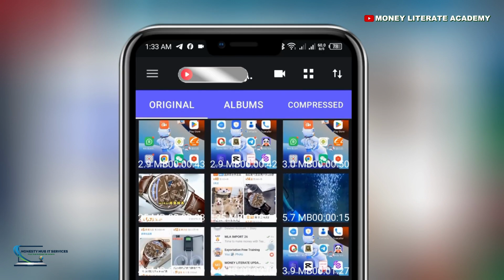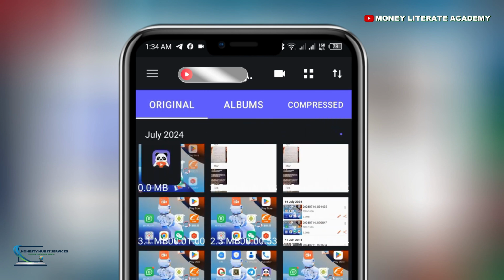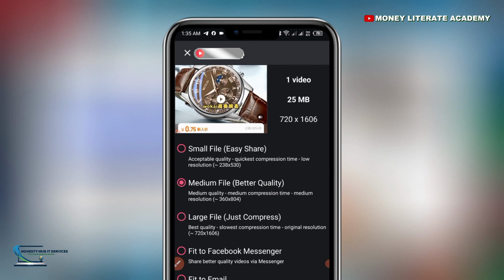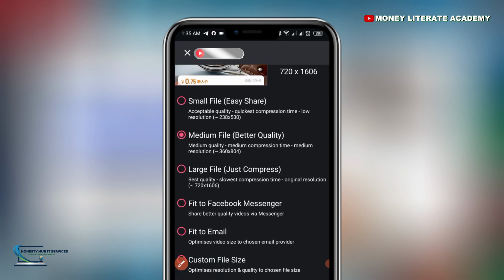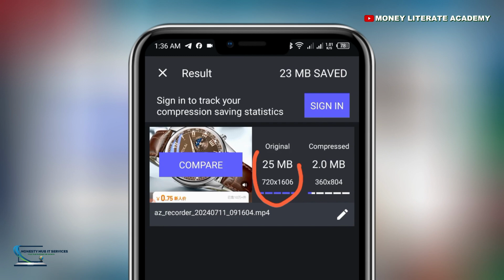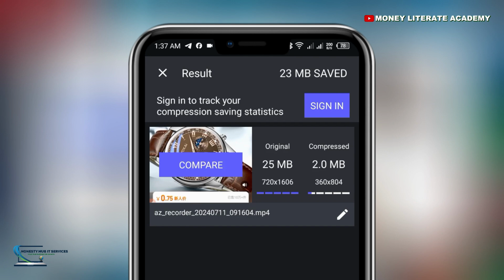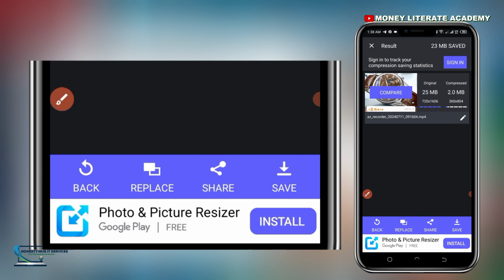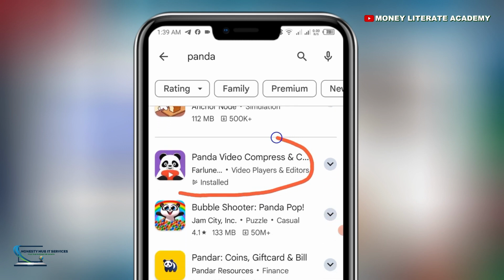HOW TO COMPRESS VIDEO FILE WITHOUT LOSING QUALITY | HOW TO MAKE VIDEO FILES SMALLER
In this video, I'll be showing you how to compress video file without losing quality.

With a properly compressed video file, you will be able to upload or download it faster, and in some cases, playback will be smoother if the original video was too large a file size. This is all without noticeably impacting the quality of the video.

Compressing reduces the file size of a video so it takes up less space on your phone or computer. For example, 200MB can be compressed into a 20MB video with no visible difference. And I'll show you how to do it.

I will compress the video using Panda software.
Panda is one of the easiest and best programs out there for video compression. It's also free and open-source.
- Download and install the Panda app
- Follow the video to go through the features
- See how to use it to compress your videos

Now you know how to compress any video file quickly and easily, it will save you a lot of time in the future

💬What other programs are essential for your pc or smartphone?